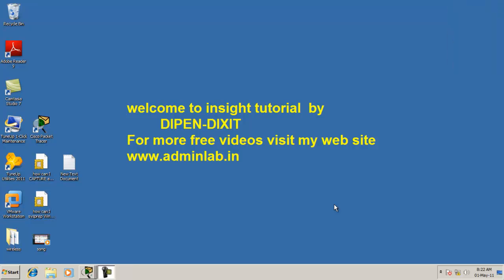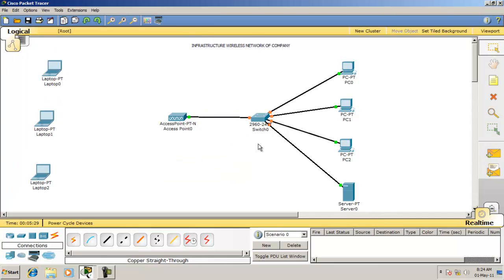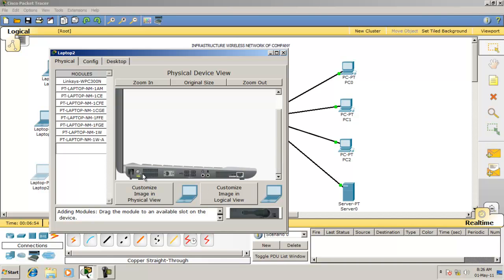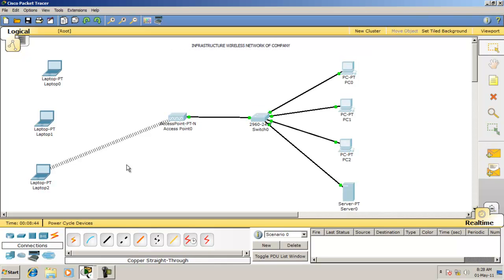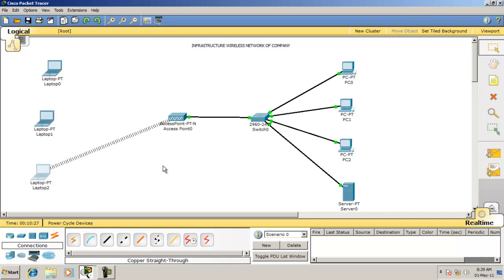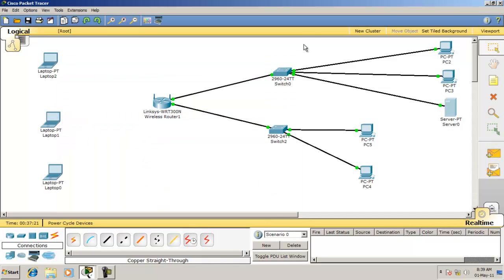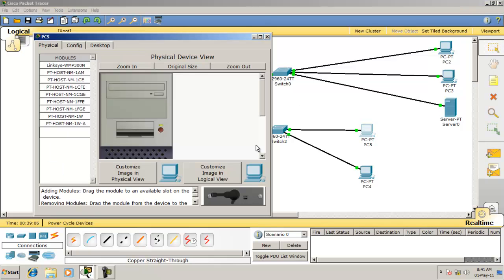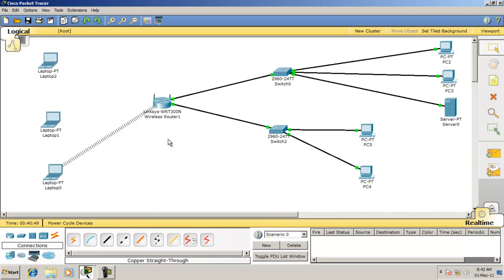WIRELESS NETWORK IN PACKET TRACER (PART-2)